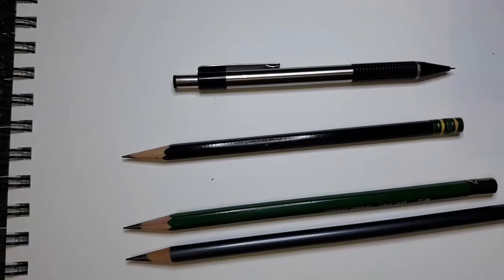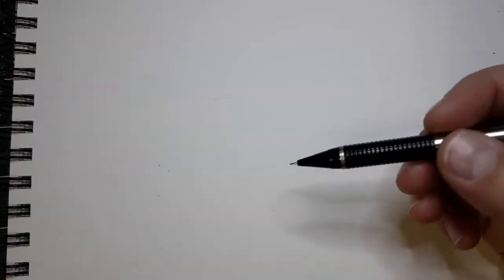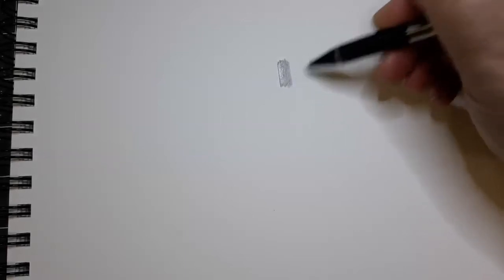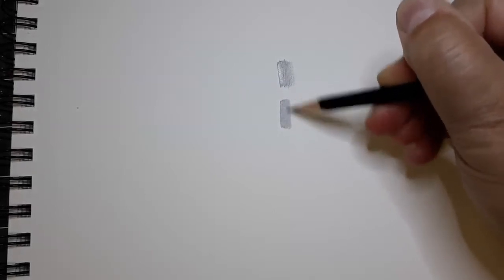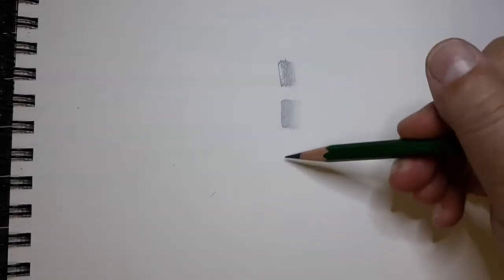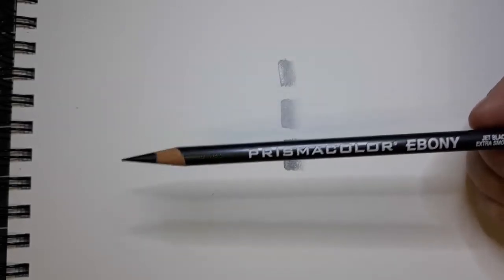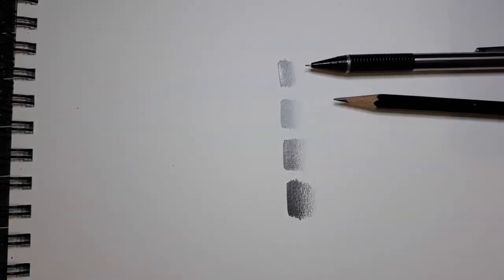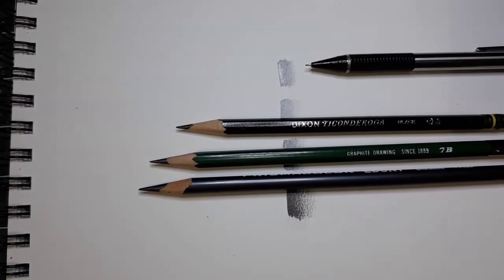Graphite Shading Tips: Pencil types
This video discussed the difference between 4 types of graphite pencils that can be used in art.